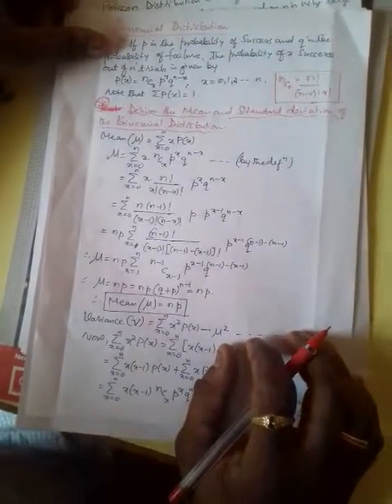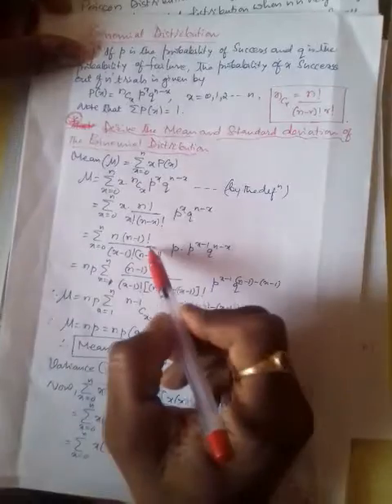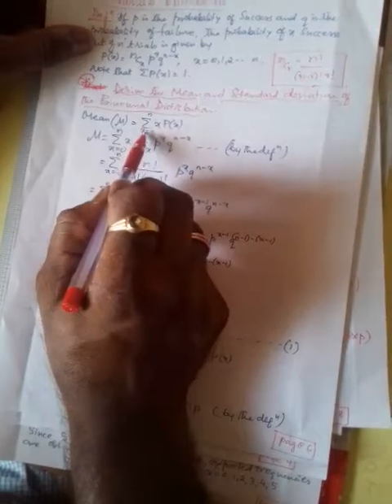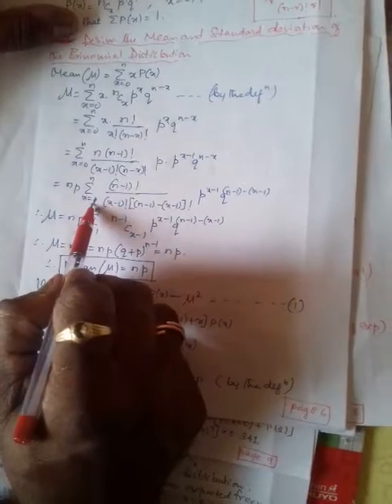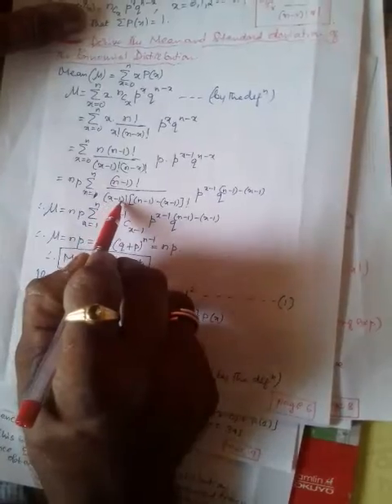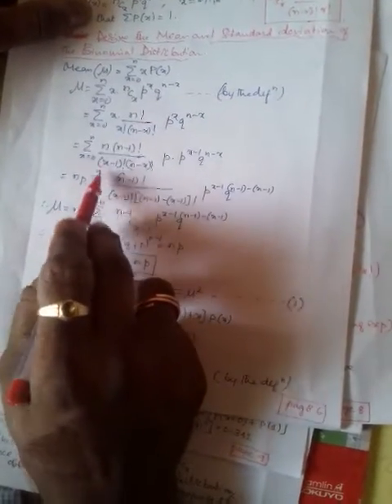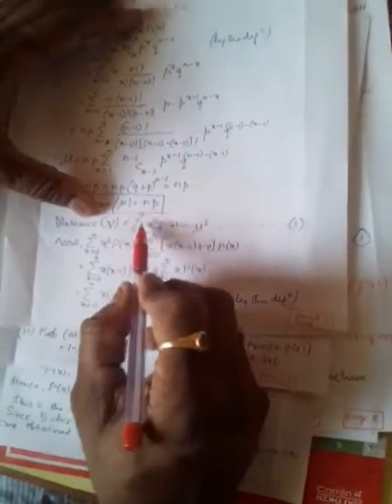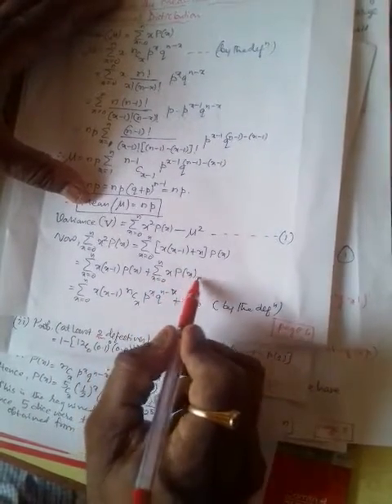Probability distribution (18MAT41 ,mod 3)